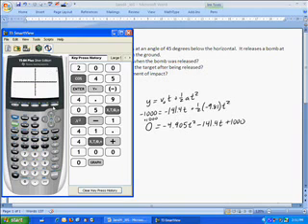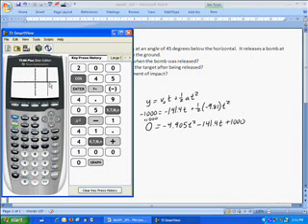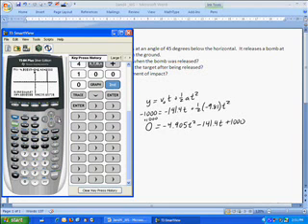Ch3prac3a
First half of Cutnell Johnson Student Study guide Chapter 3 #3.